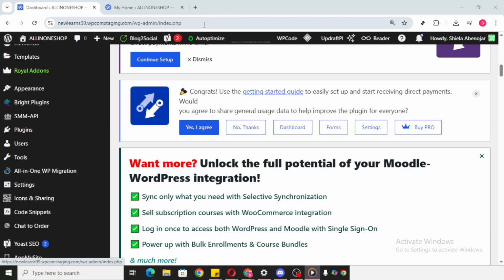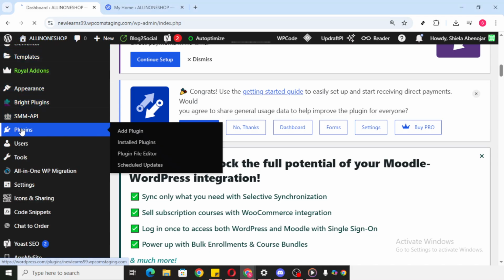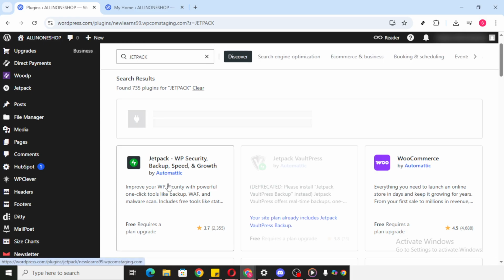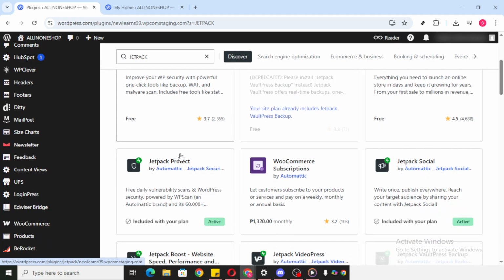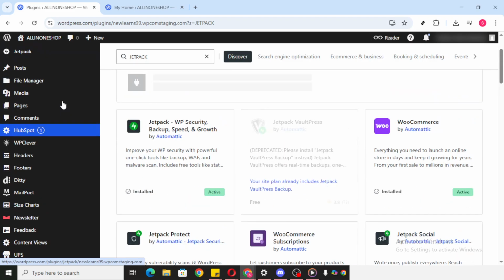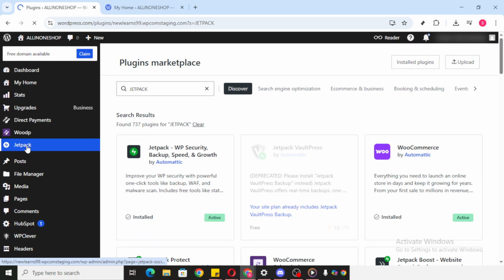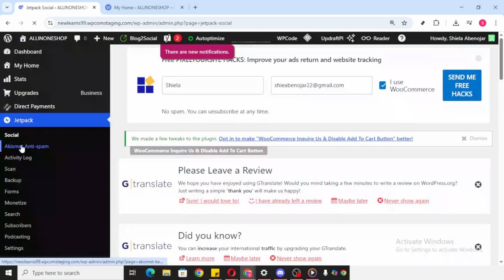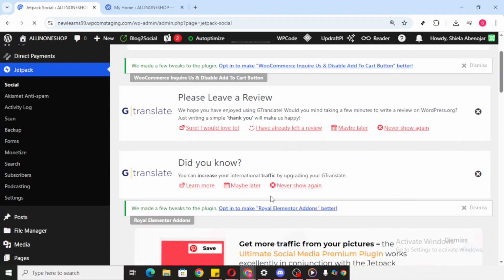How to install jetpack plugin for woocommerce 2025 (full guide)